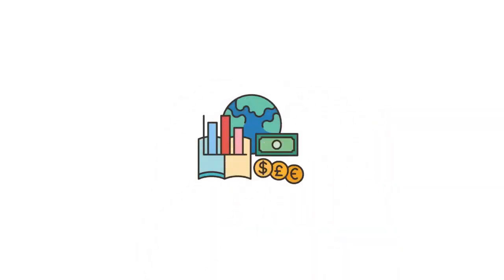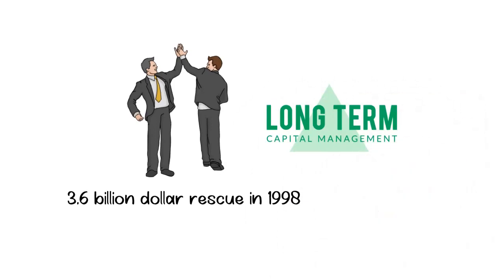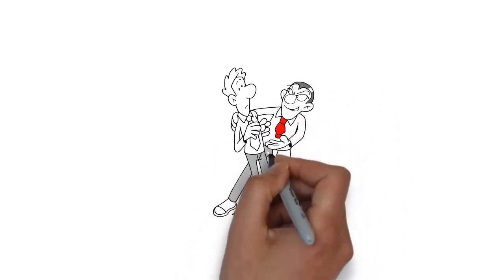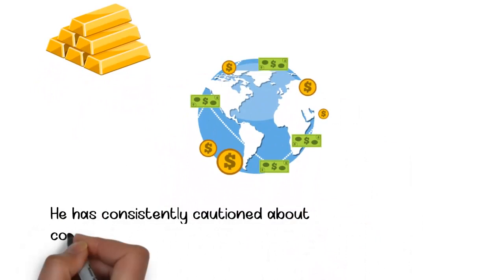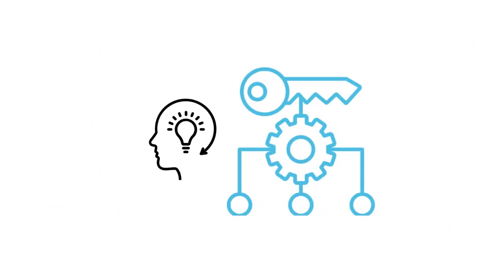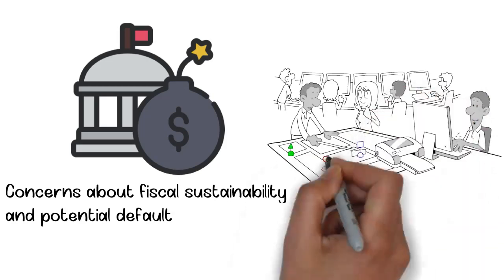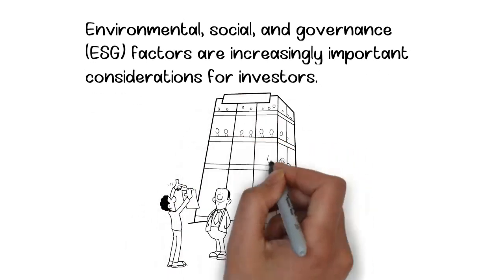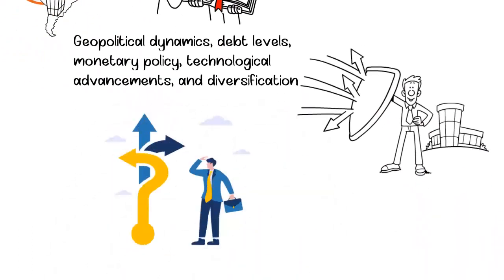Invest Your 10% Cash in this Asset Now Fed Don't Want You To Know This Jim Rickards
In this video, renowned financial expert Jim Rickards reveals a groundbreaking investment opportunity that the Federal Reserve doesn't want you to know about. By investing just 10% of your cash in this asset, you can potentially safeguard your wealth and maximize your returns. Gain access to this exclusive information that could help you navigate the challenges of the impending recession in 2023. Don't miss out on this free investing advice from Jim Rickards! Tune in now to learn more and secure your financial future.